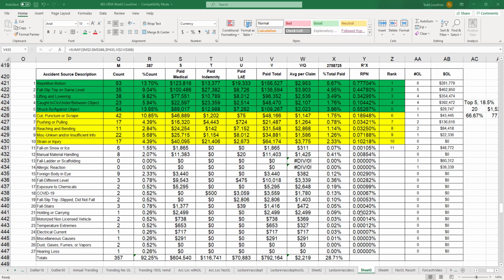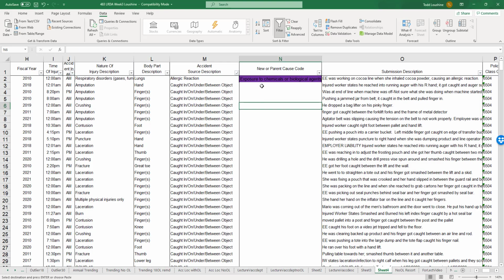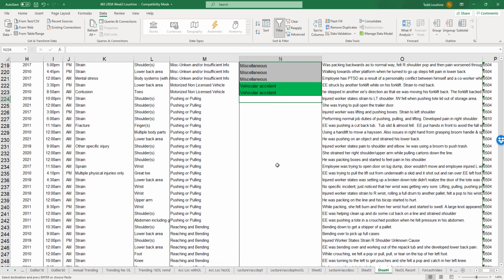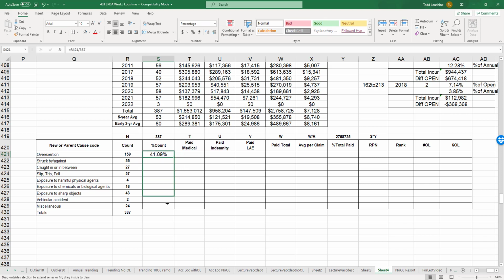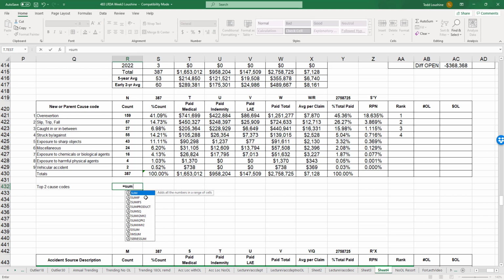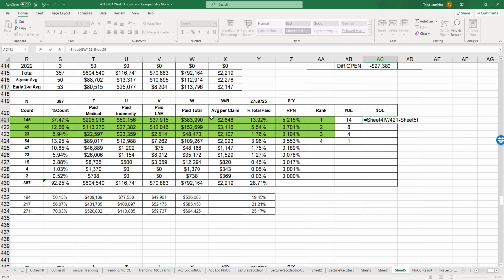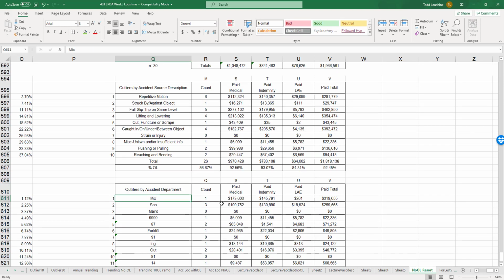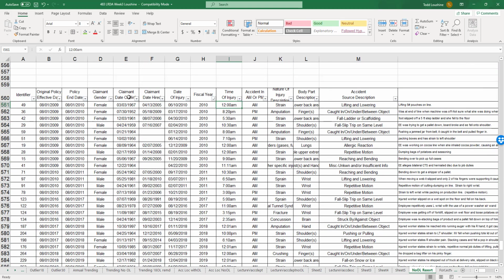Week 10 Part 5 Creating a new cause code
And investigating/comparing outlier claims to non-outlier claims. Are they really different? Or are they similar?